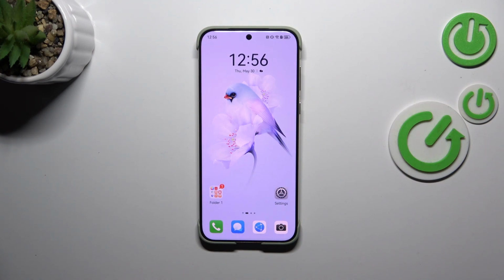How to Reset App Preferences in HUAWEI Pura 70 Ultra – Restore App Preferences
If you're wondering how to reset app preference sin your HUAWEI Pura 70 Ultra, then here we are coming with help! In this tutorial, we would like to guide you to a proper section, in which you can remove app preferences with only one click! So let's follow all the shown steps and successfully reset app preferences in HUAWEI Pura 70 Ultra!

How to restore apps preferences in HUAWEI Pura 70 Ultra? How to restore default apps settings in HUAWEI Pura 70 Ultra? How to restore default preferences for apps in HUAWEI Pura 70 Ultra? How to reset app settings in HUAWEI Pura 70 Ultra?